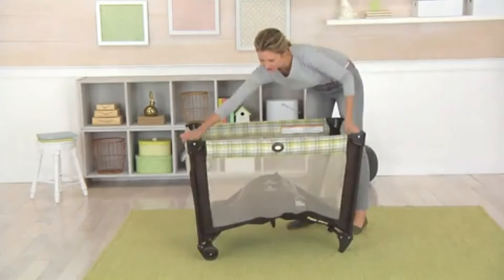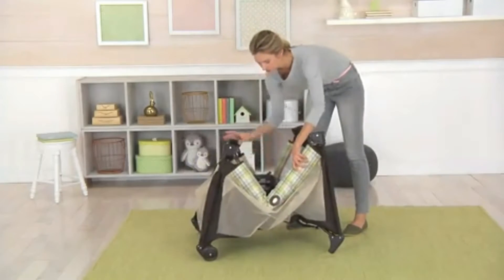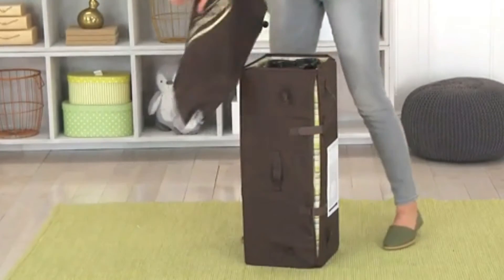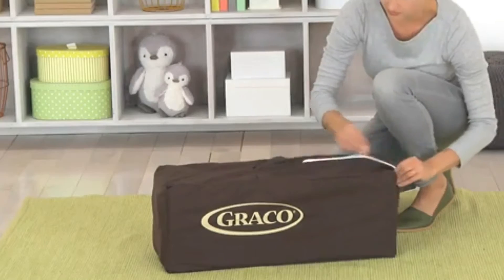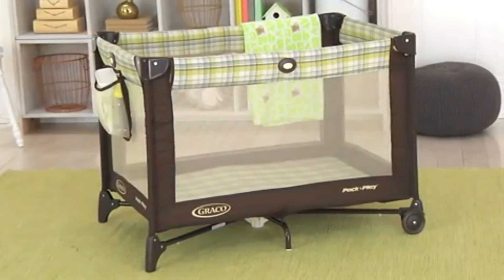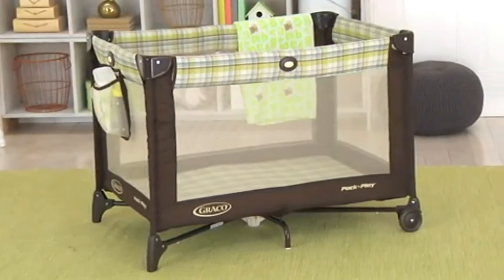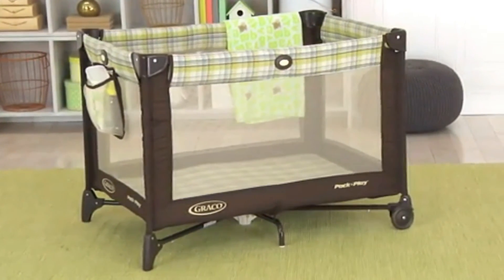Graco Pack 'n Play Playard Portable Baby Crib Travel Bassinet Playpen Ashford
The Graco Pack 'n Play Playard Ashford provides the ideal spot to nap or play. The signature push-button fold system and carrying bag make for no-fuss travel and storage. This Graco playard is ideal to use at home or away. The compact design has automatically folding feet and wheels for added convenience. This baby playard also features an organizer to keep baby essentials close at hand. It is surrounded on all sides with an airy mesh material that provides maximum ventilation. This item comes complete with a handy carry bag that is machine washable.

Graco Pack 'n Play Playard, Ashford:
Automatically folding feet and wheels allow for a more compact fold
Organizer keeps baby essentials close at hand
Durable frame makes this playard ideal for travel
Signature Graco push-button fold makes closing your playard quick and hassle-free
Graco playard has handy wheels for added convenience
Airy mesh on all sides provides maximum ventilation
Convenient carrying bag consolidates the playard into one portable unit
For children unable to climb out, under 35" tall
If baby playard gets sandy, carefully remove sand from all surfaces before packing into bag
Clean with household soap and warm water/drip dry; no bleach
Machine wash carry bag in lukewarm water